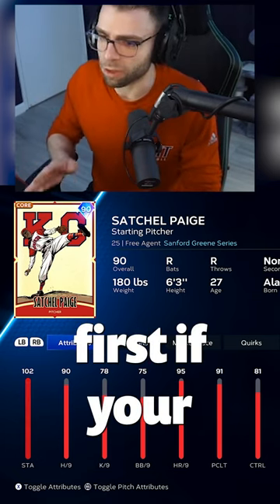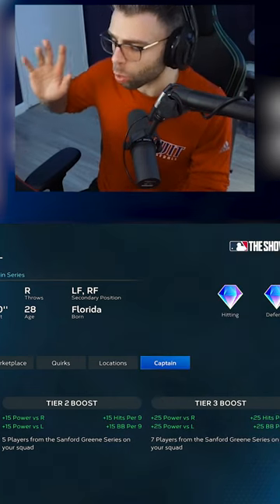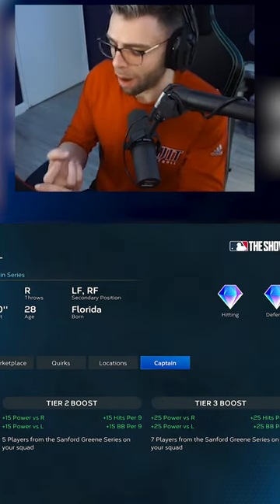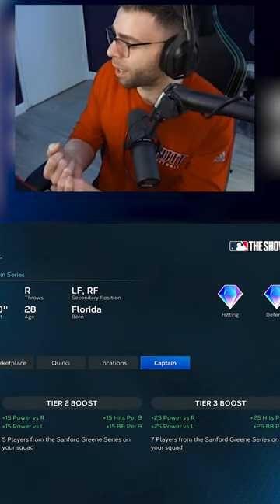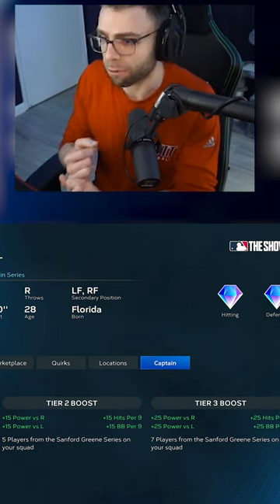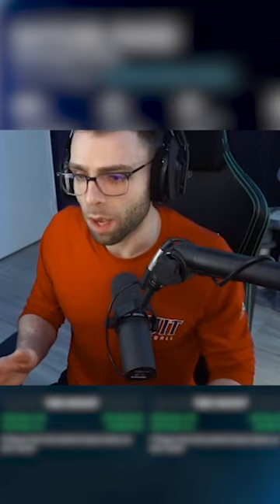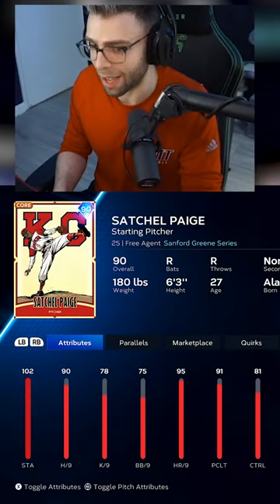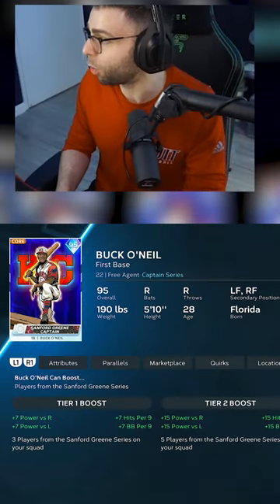Buck O'Neill has the BEST Captain Boosts!